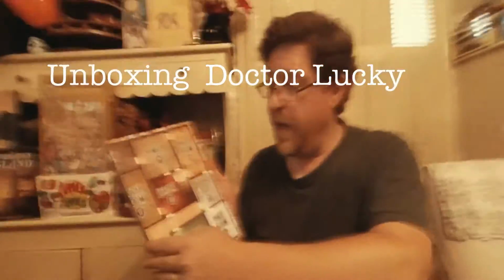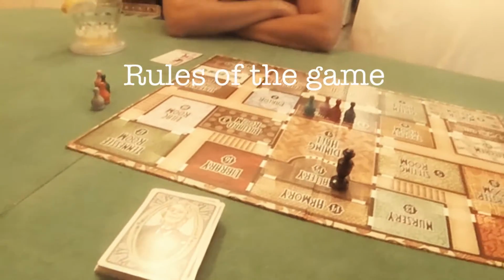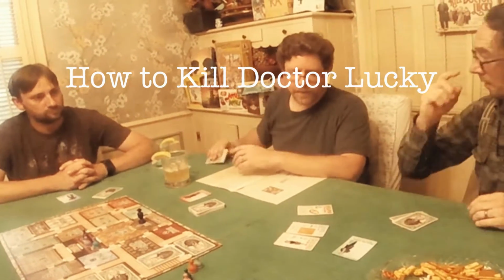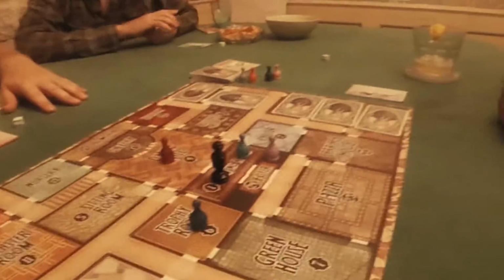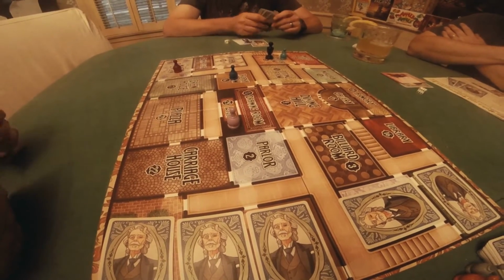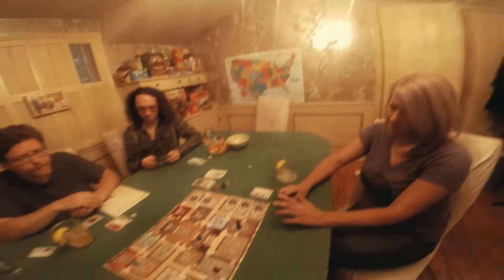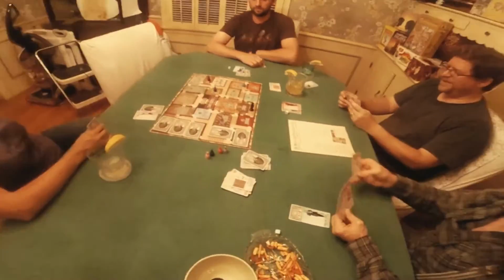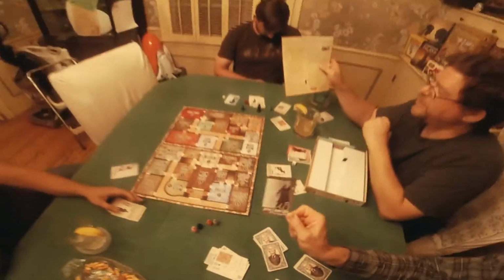KILL DOCTOR LUCKY Deluxe Edition review for GeekMom/GeekDad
Play and review of the Cheapass Games Kickstarter edition of KILL DOCTOR LUCKY 19.5 Deluxe Edition.  Real time playing of the game with the Geekling and Parental Units